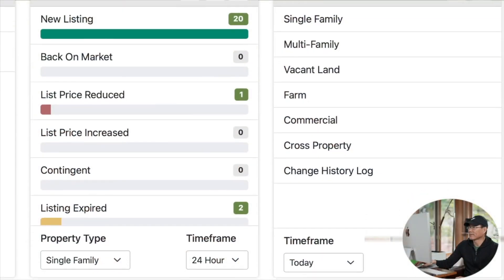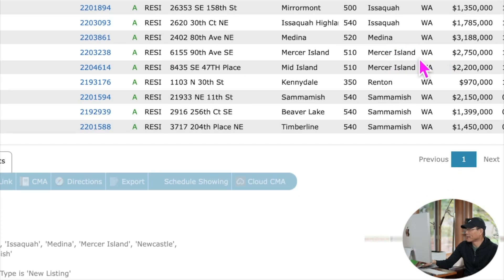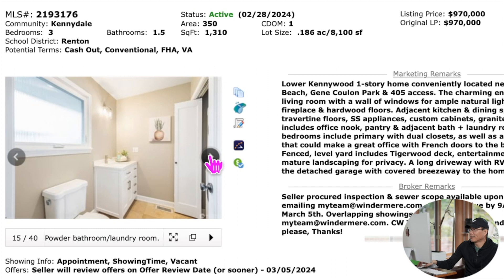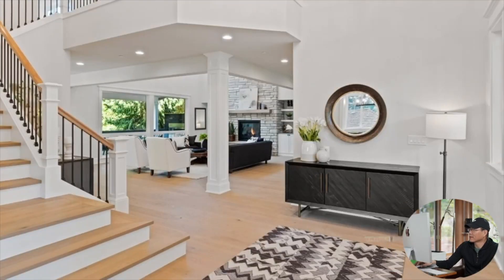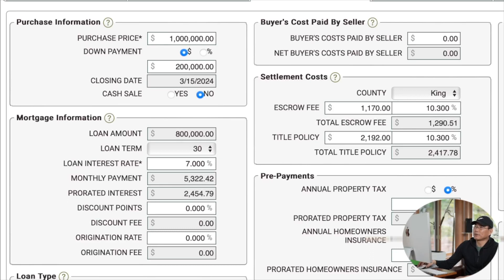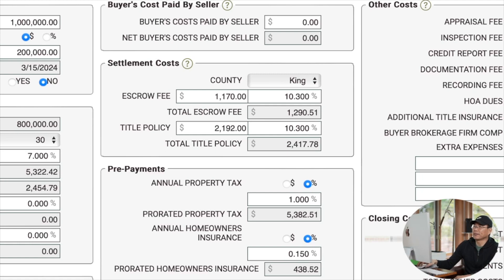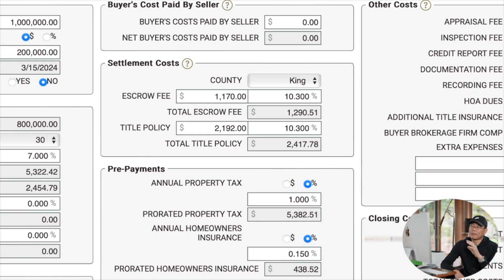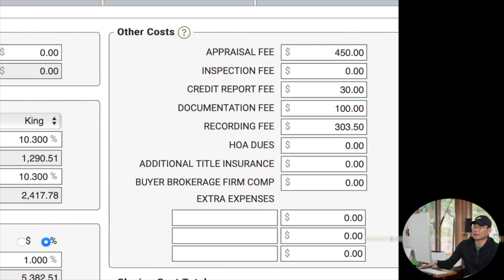在西雅图买一栋房子究竟需要多少的费用？Buyer's Closing Costs?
买一栋房子需要多少费用是每个首次购房者都关心的一个话题。那么今天我们就针对一个具体的房源来跟大家一起计算一下房地产交易中，买家的费用。